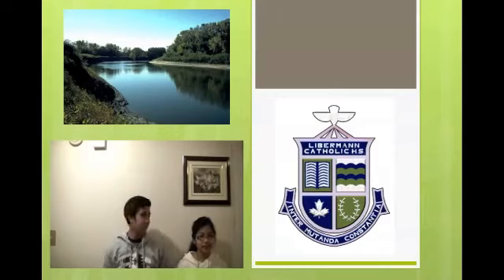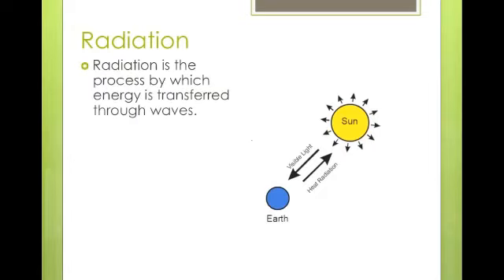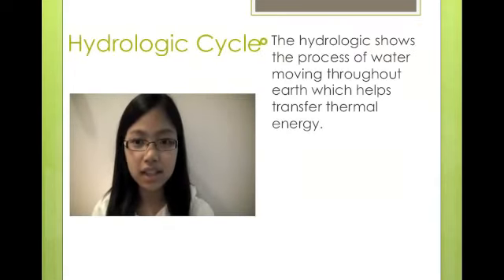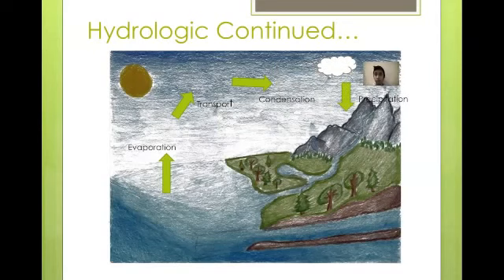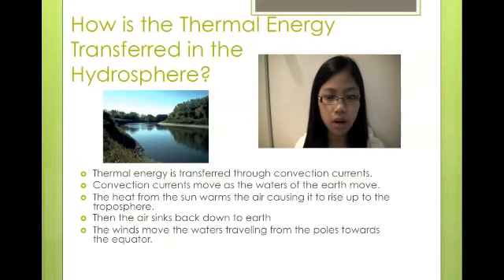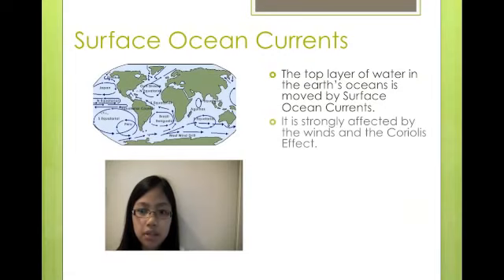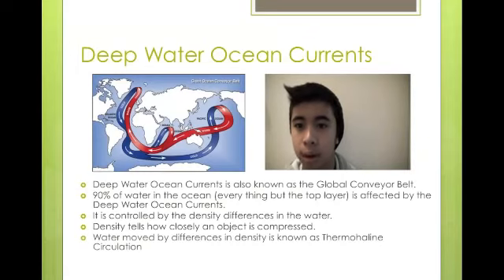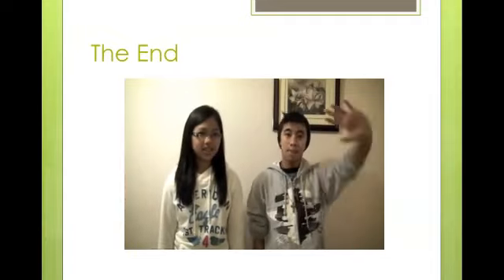STS: Energy Transfer in the Hydrosphere and Currents by MST Anna & Lorenz